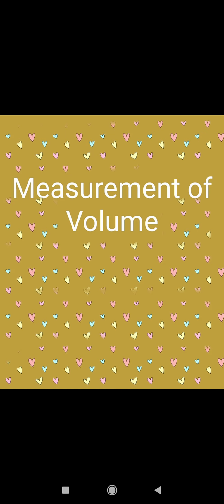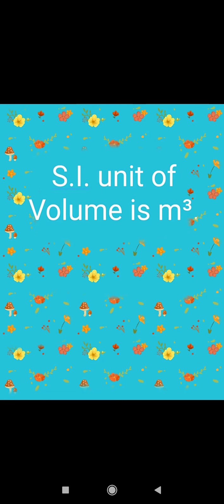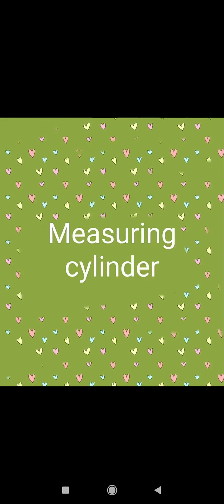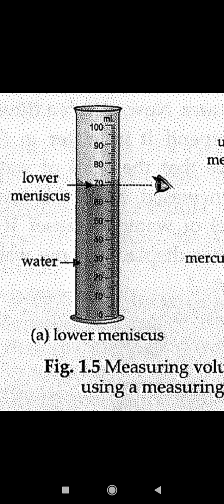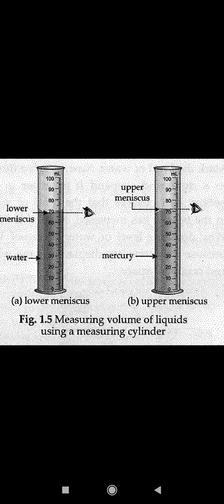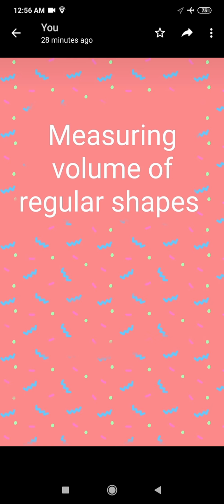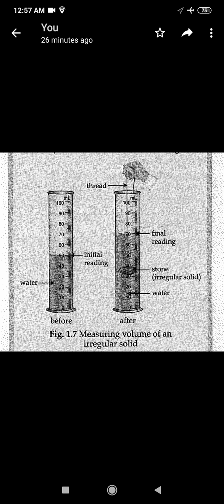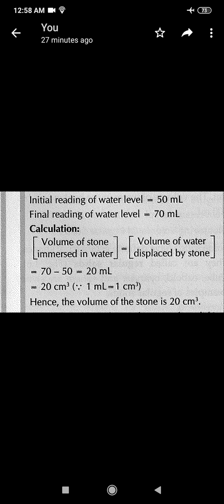Class 7 || Measurement of volume